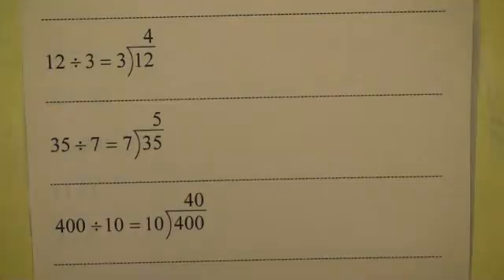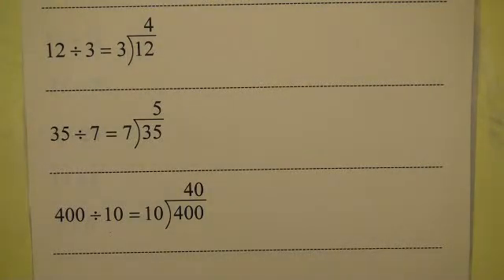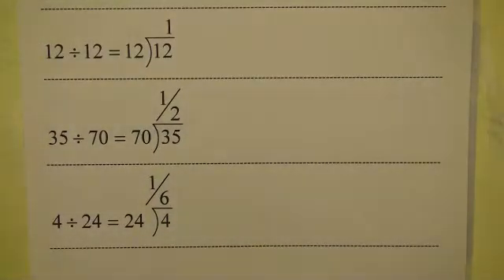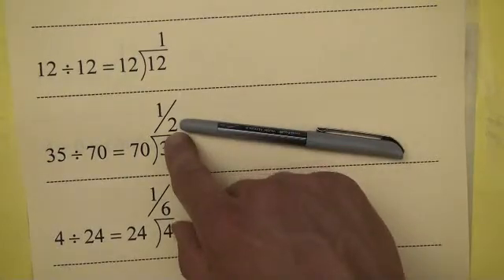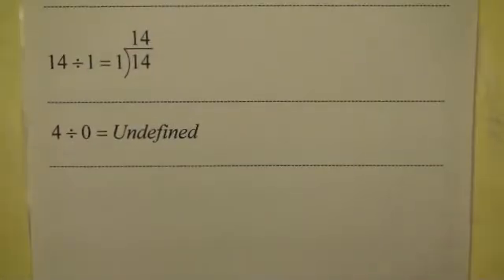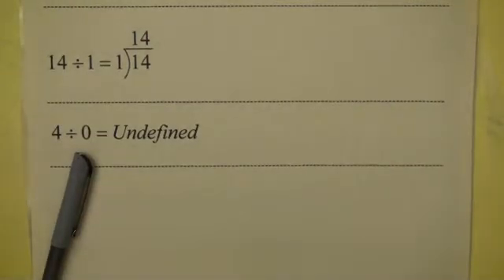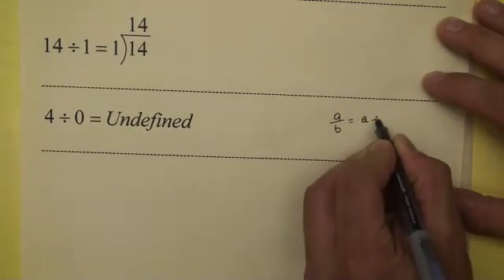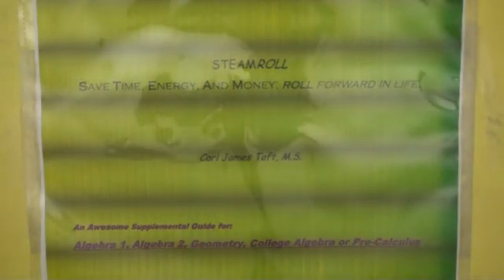#220 Basic Concepts of Division